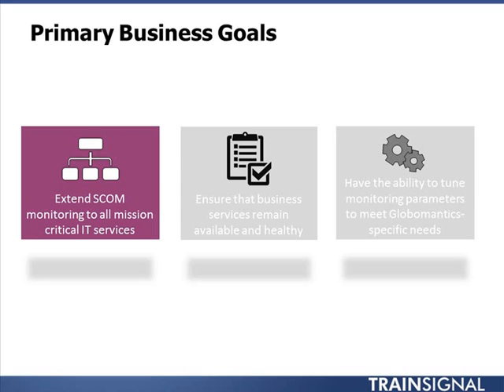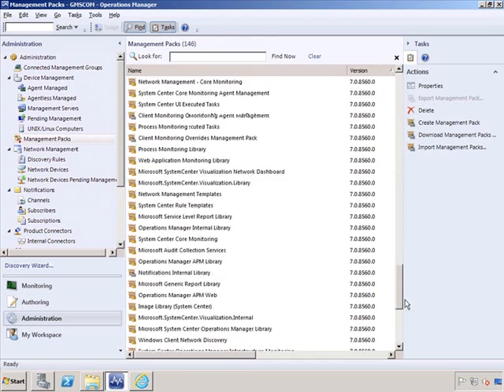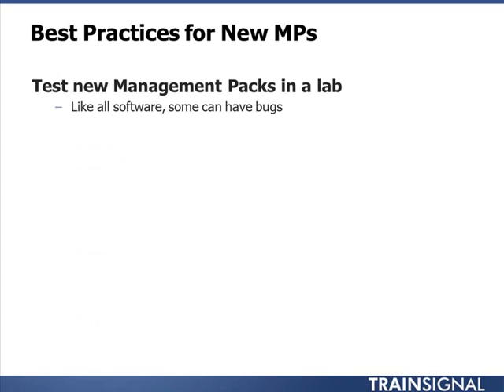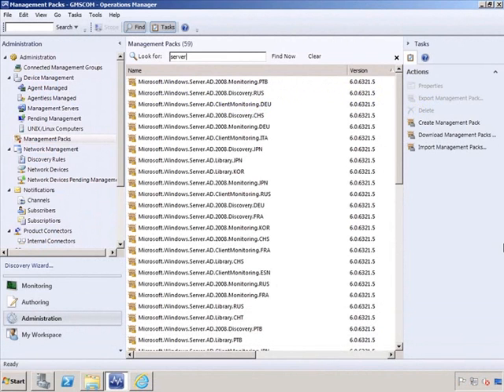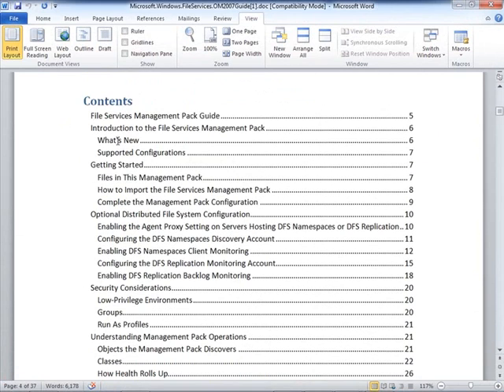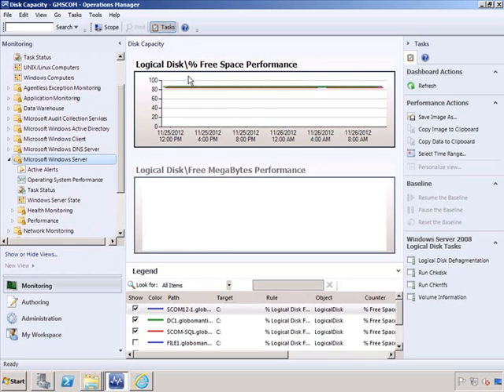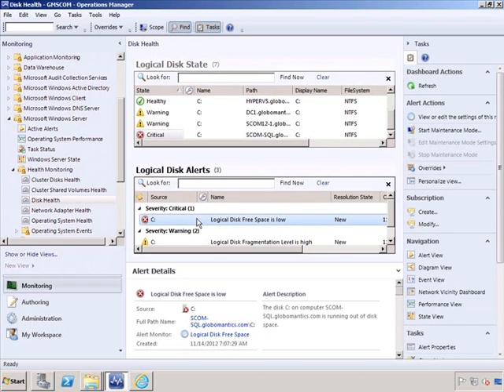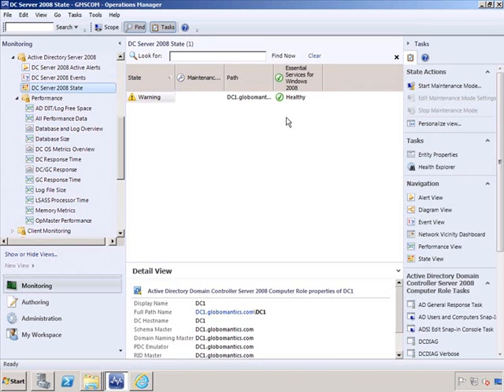Lesson 08 Managing Management Packs